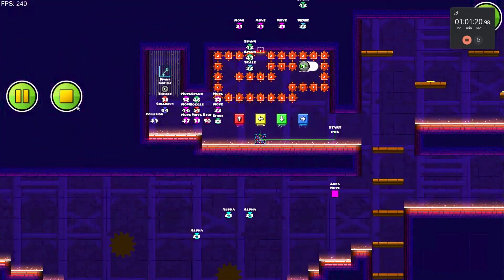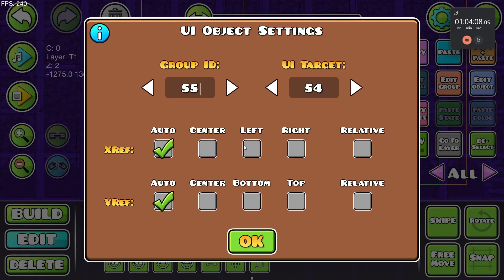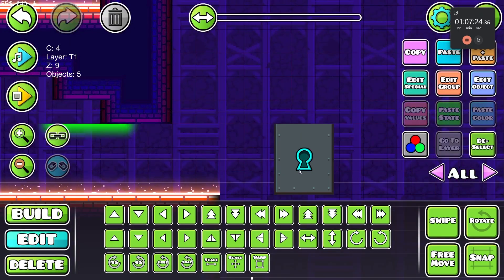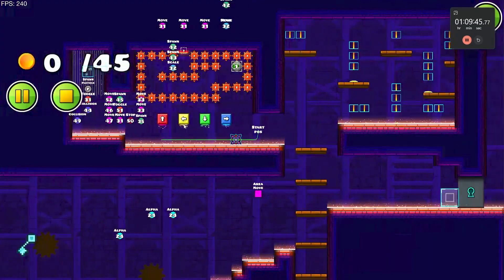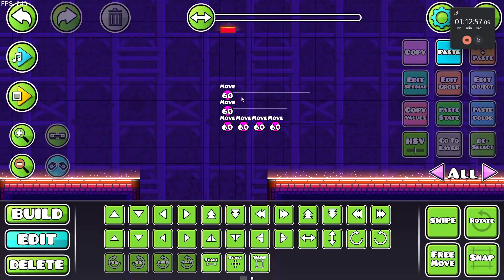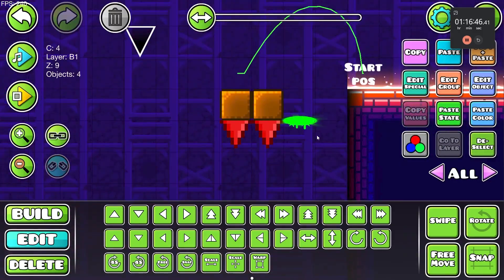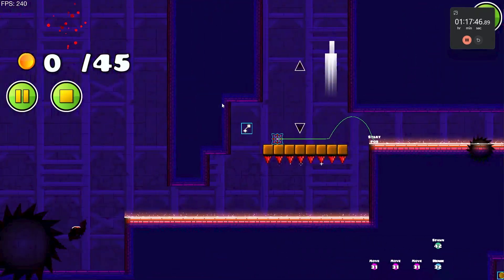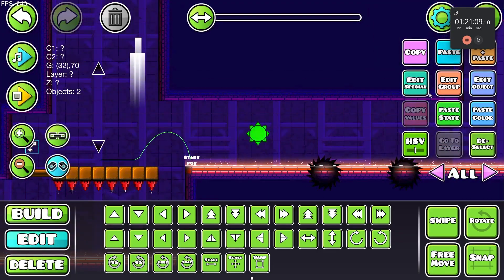How To Professionally Add Coins To Platformer Level, Step by Step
▶My Third Channel:  @ZcreatorGoal